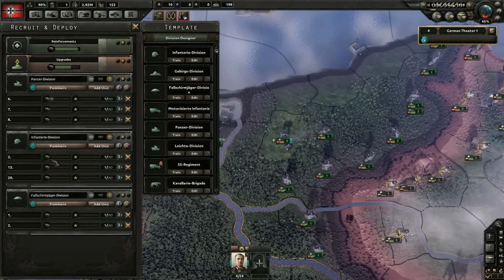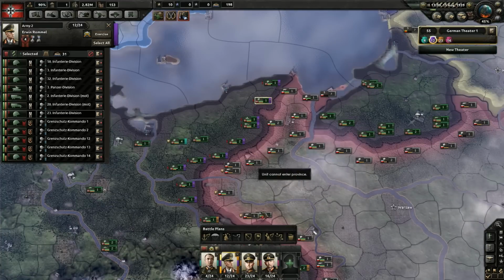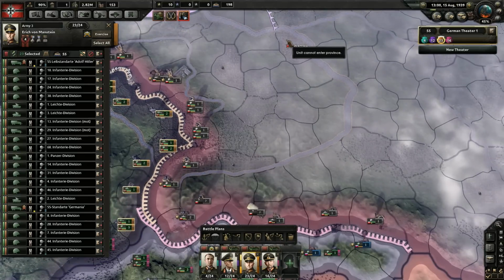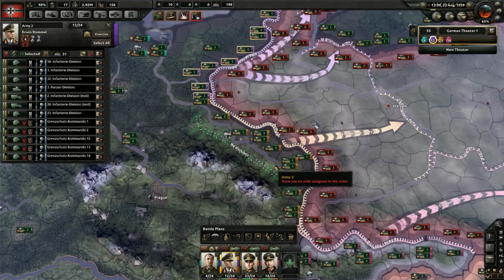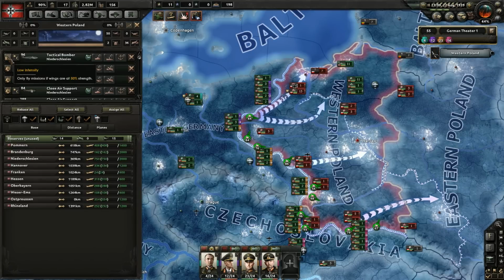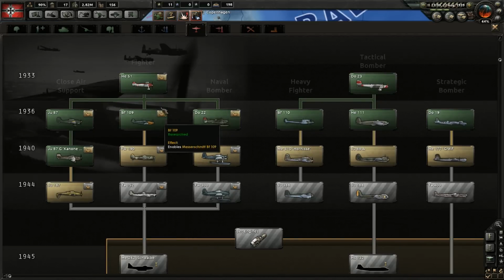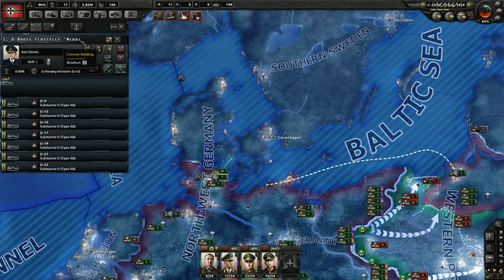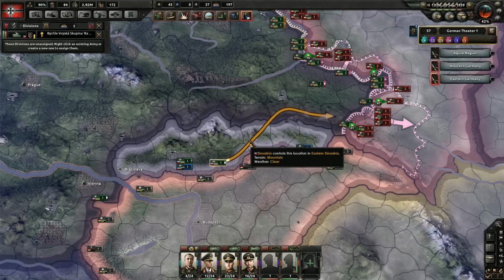Hearts of Iron 4 Beginner Guide Tutorial Part 2: How to Conduct War on Land, Sea, & Air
This tutorial series will be walkthrough of everything you need to know to start playing Hearts of Iron 4.  It is a beginner's guide and is meant for players who are new to HOI4.

Part 2 covers warfare, including how to train (aka exercise) units conveniently, creating armies, using Battle Plans, assigning front lines and offensive lines, generals and field marshals, fallback lines, moving air wings and assigning them to areas, air wing and naval mission, putting air wings on carriers, paratrooper missions (paradrop orders), and naval invasion orders.